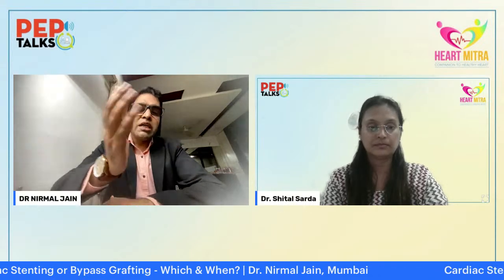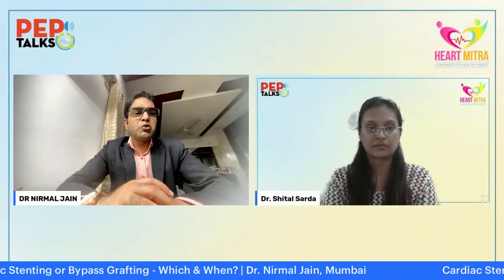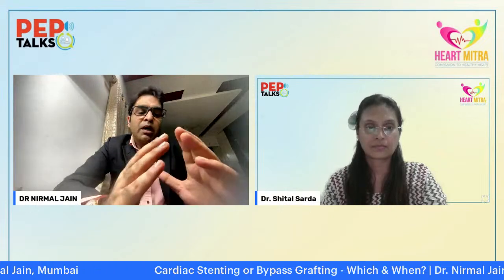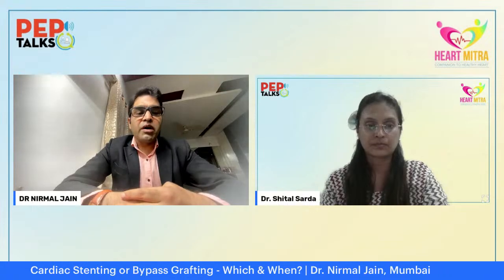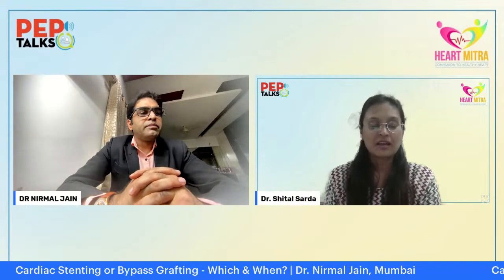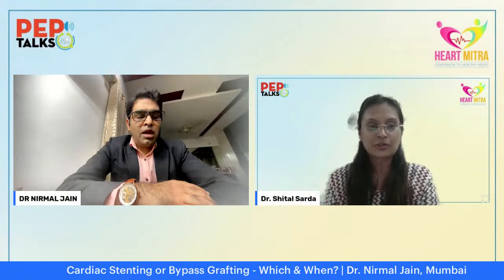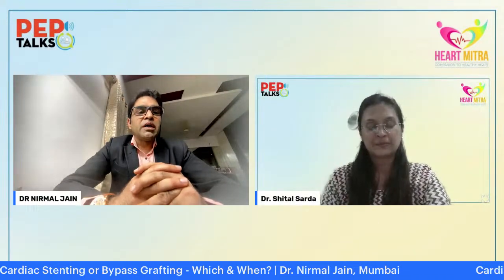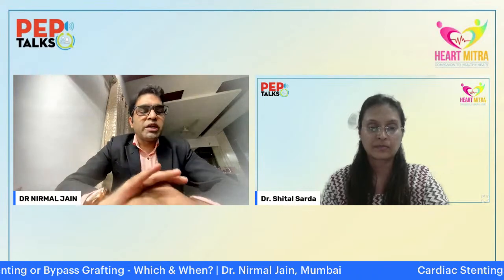Cardiac Stenting or Bypass Grafting - Which & When?